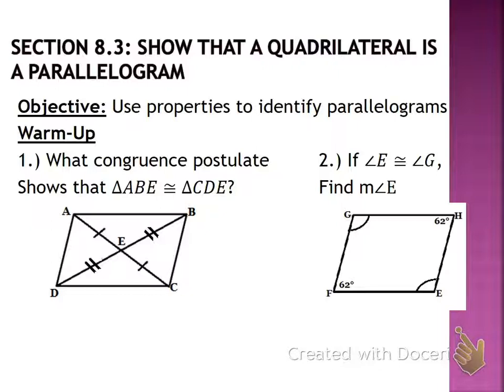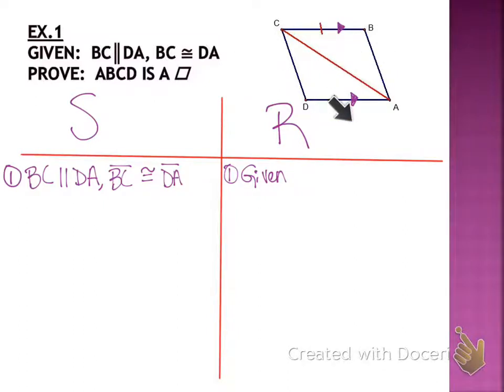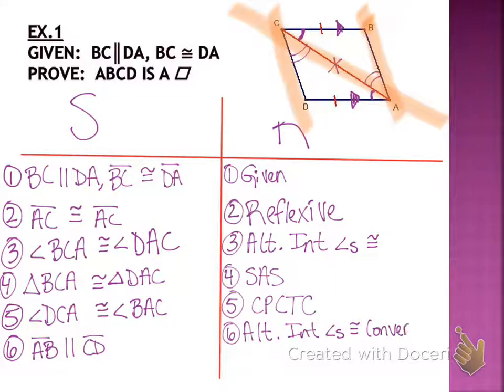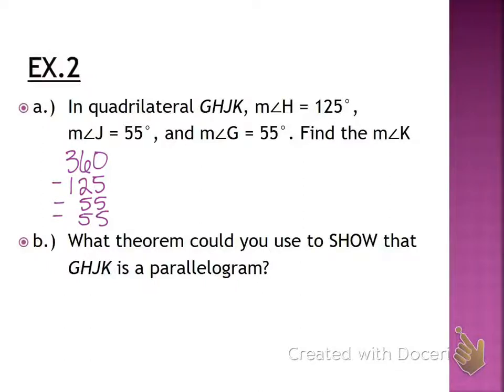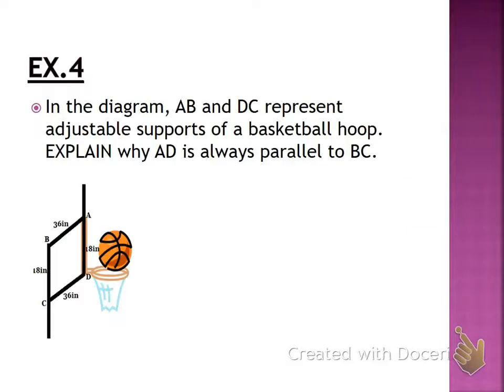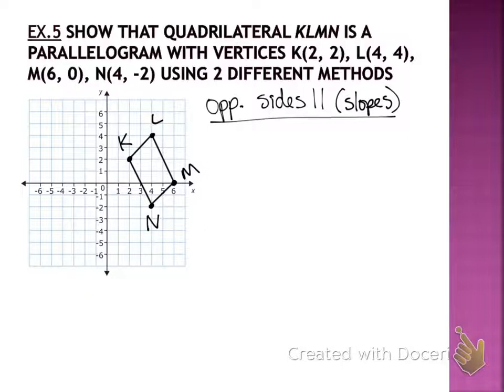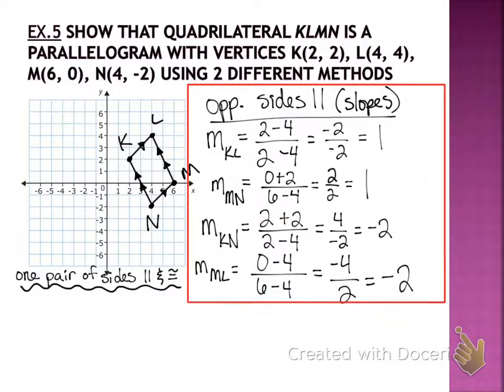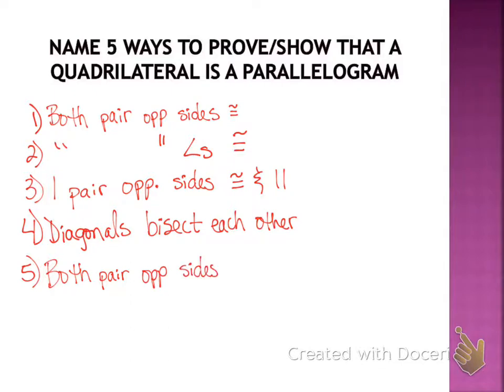Geometry Adv 8.3 Notes